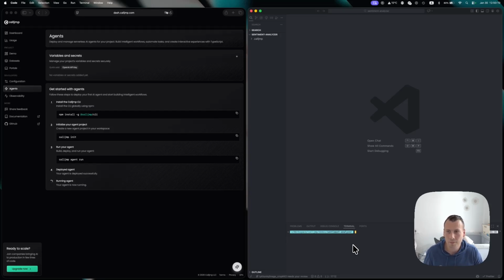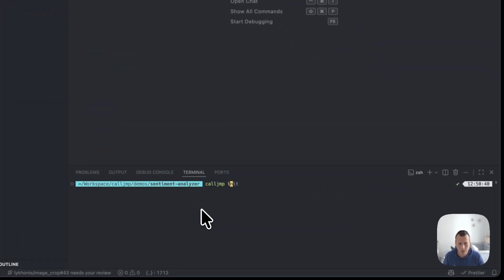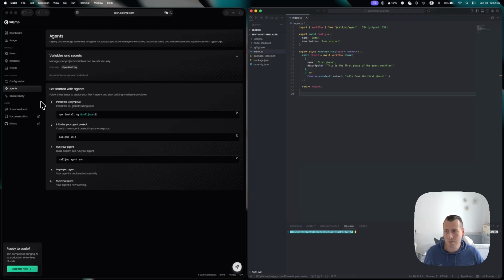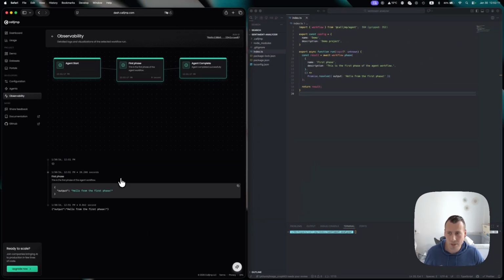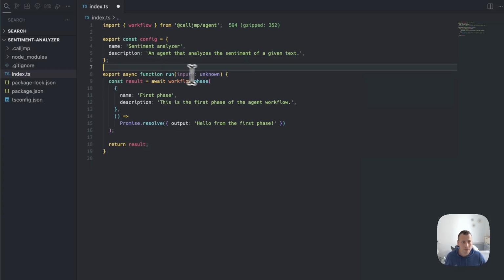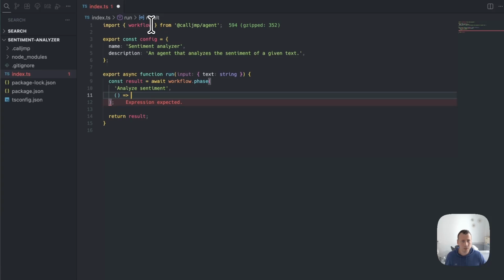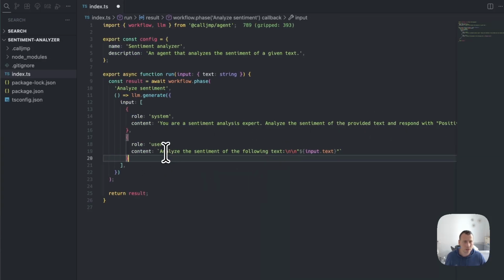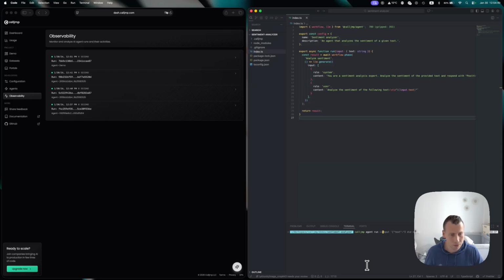Unlock Insights with Prompts & Sentiment Analysis – Calljmp Demo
See how Calljmp empowers your product with AI in action! This demo showcases our intuitive prompts system and sentiment analyzer. Learn how to build smarter in-product agents that analyze feedback, answer questions, and drive better experiences—all without extra infrastructure.